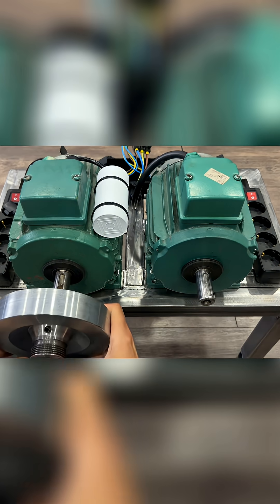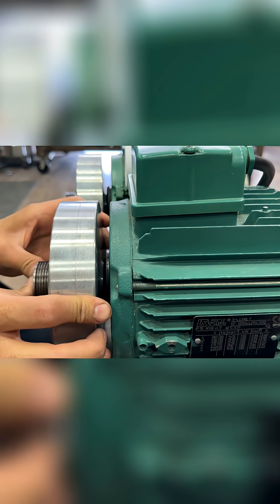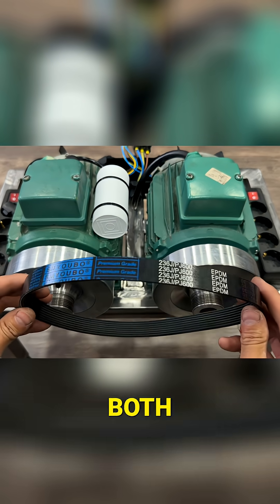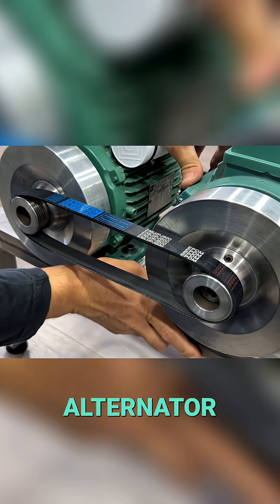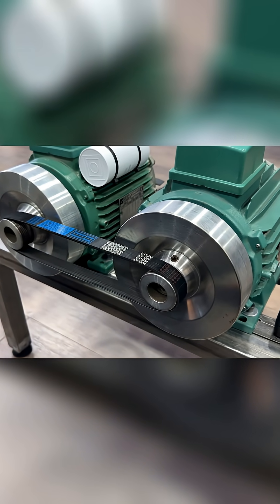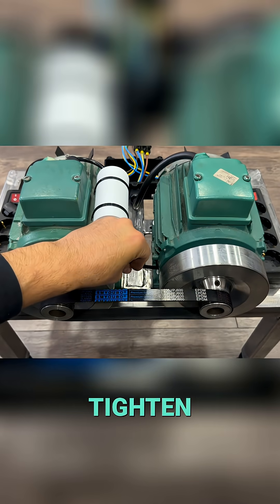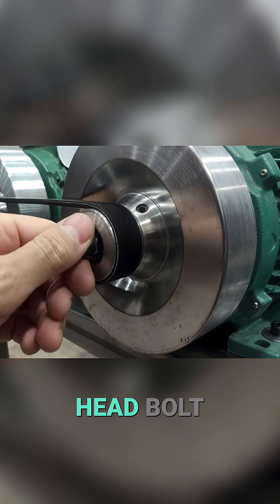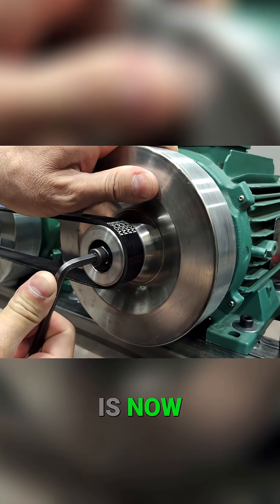Liberty Engine 5.0 - PART 22: Self-Powered Electric Generator Revealed!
Assembling our generator: We ensure safety by closing the box. Then, installing the pulleys and tensioning the drive belt for stable and efficient power generation. Testing soon!